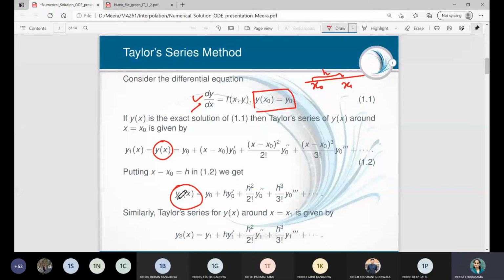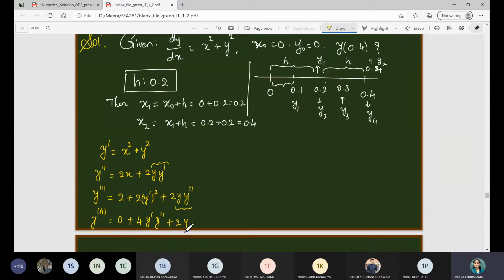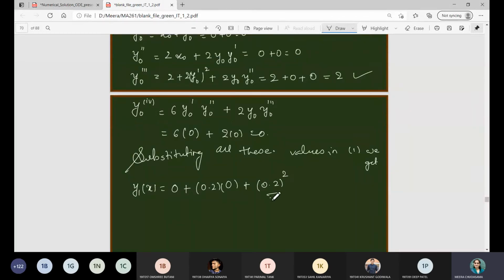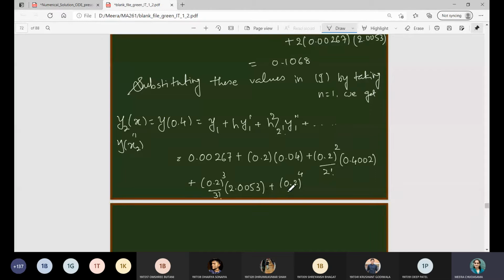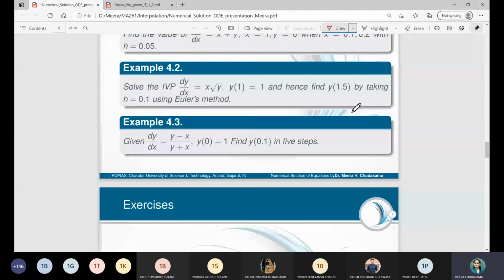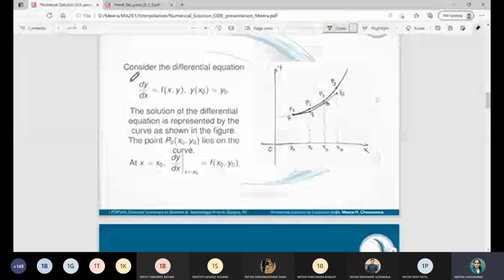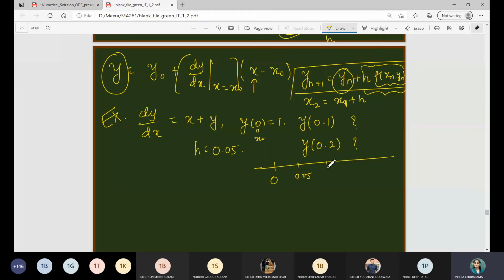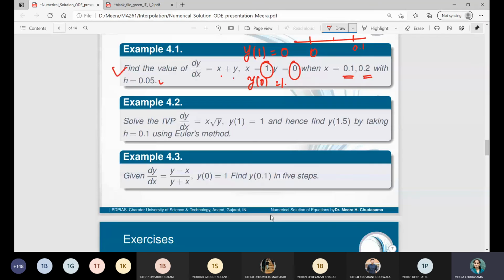Numerical solution to Differential Equation-Euler's Method